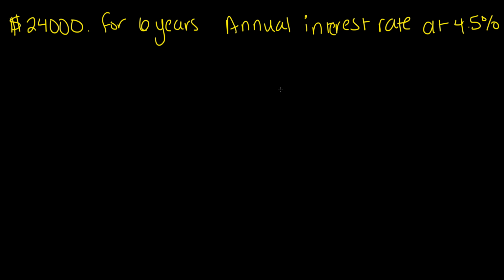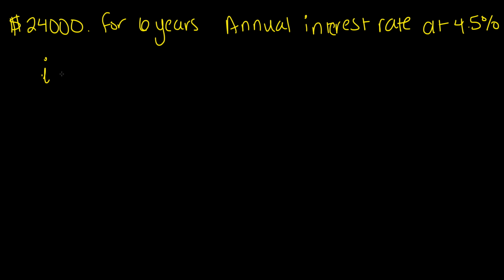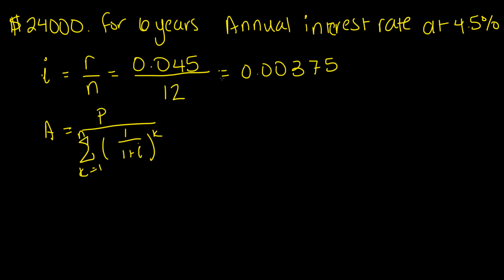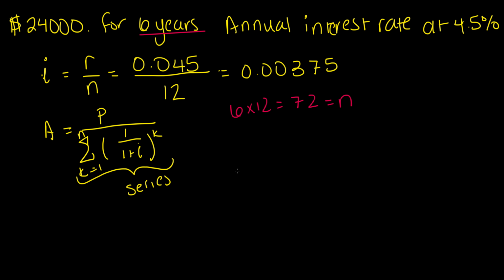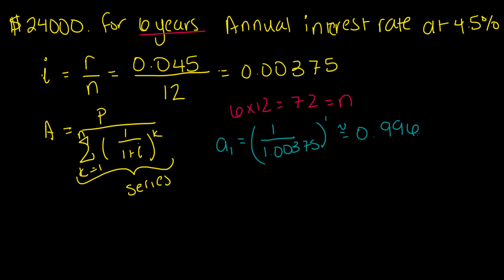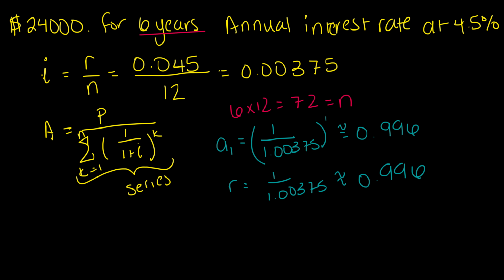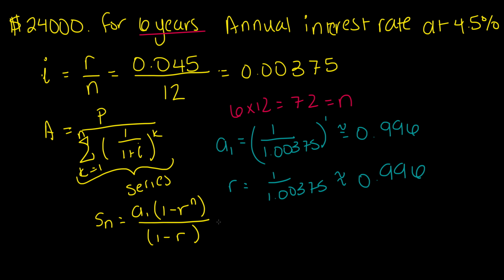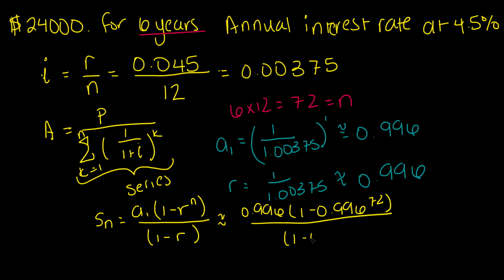enVision Algebra 2 Topic 6-7 Example 6: Use a Finite Geometric Series